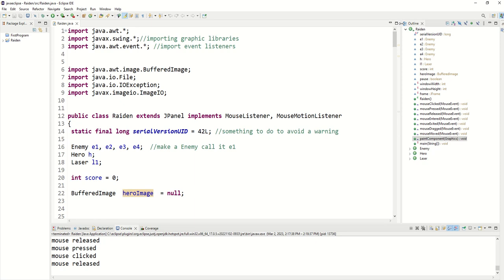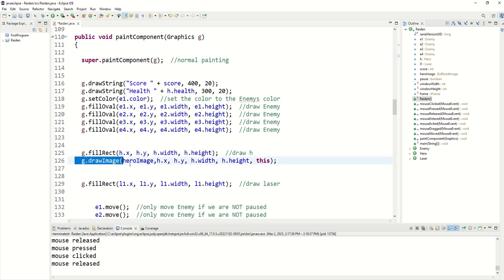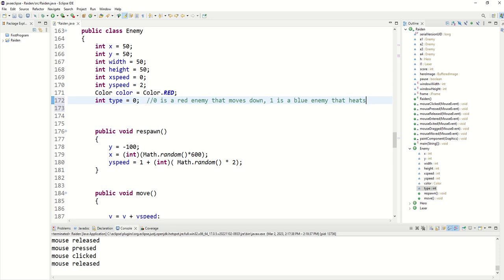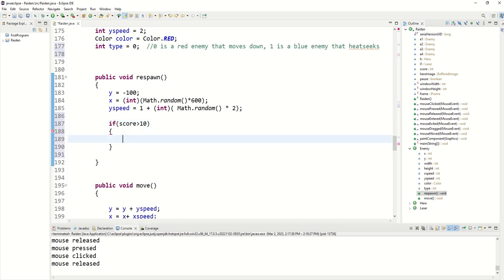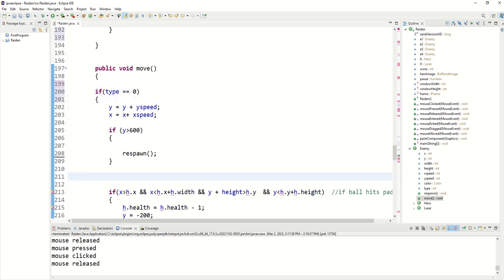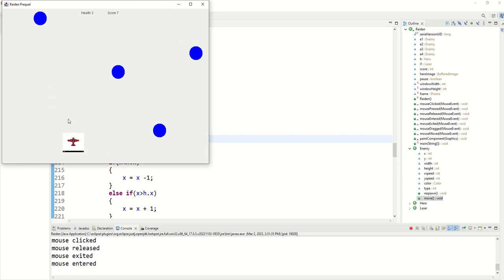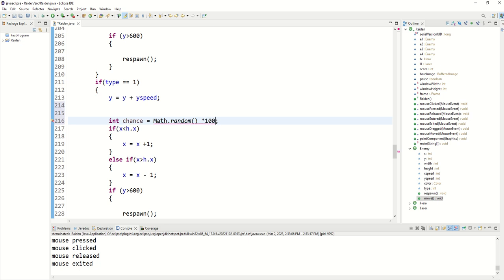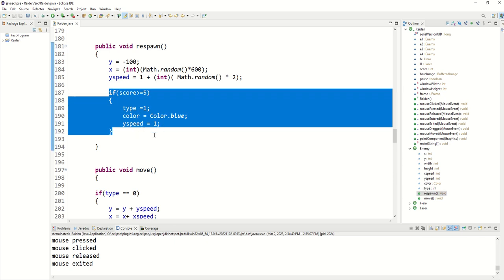Making Raiden, with Images, and with different enemy types